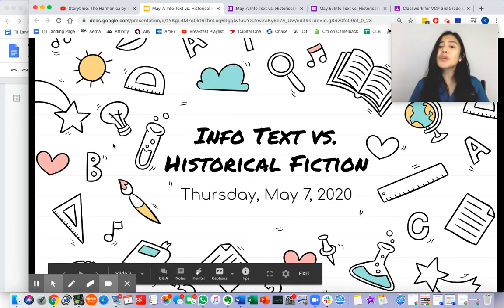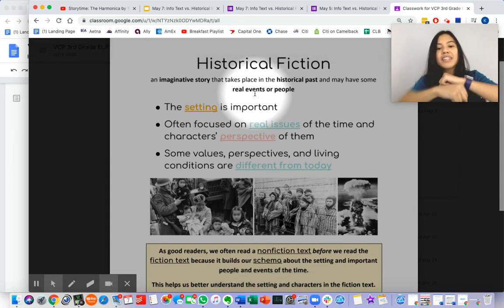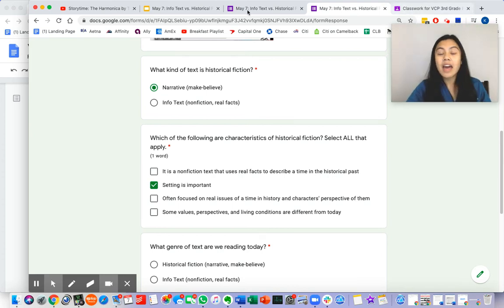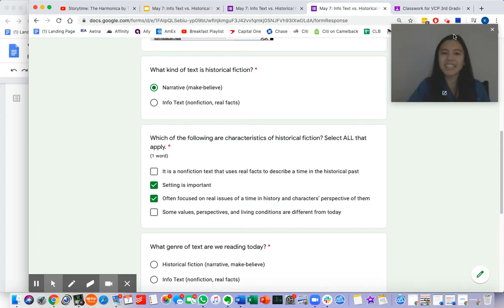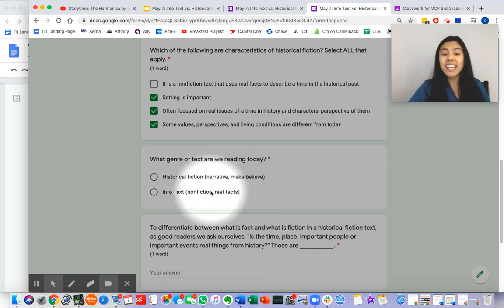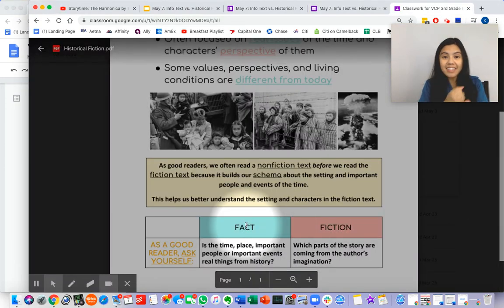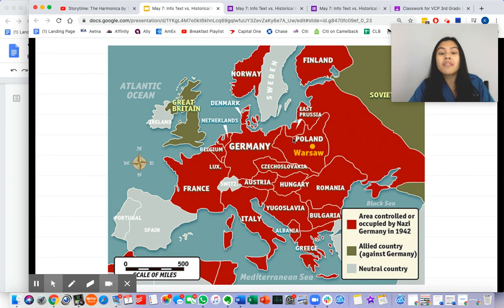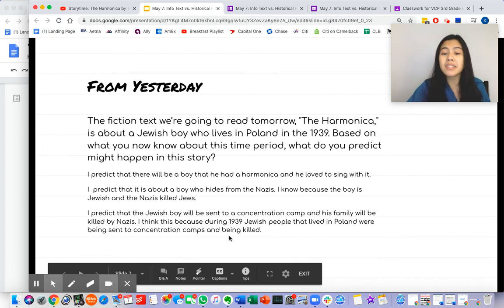Grade 3 | ELA 1 | Ms. Yabut (May 7, 2020)